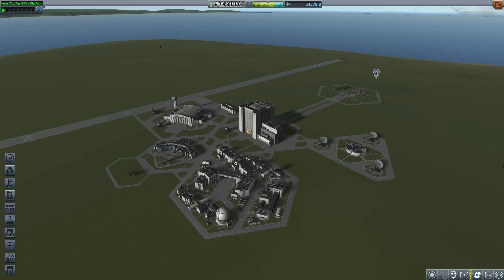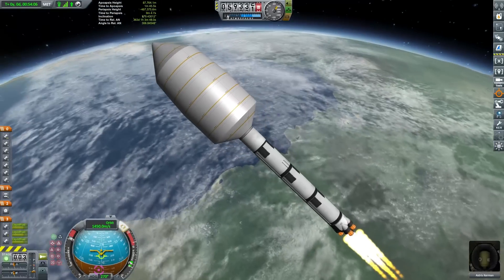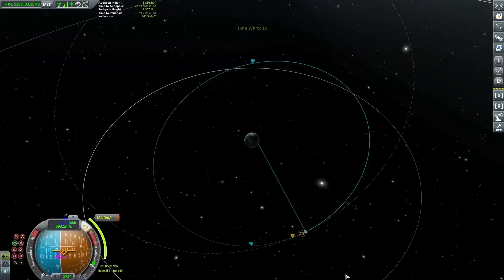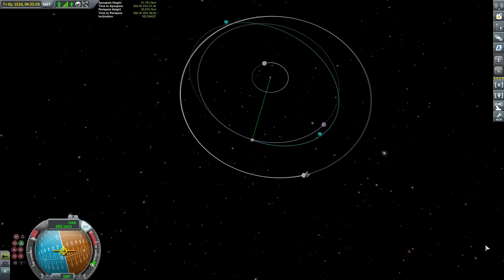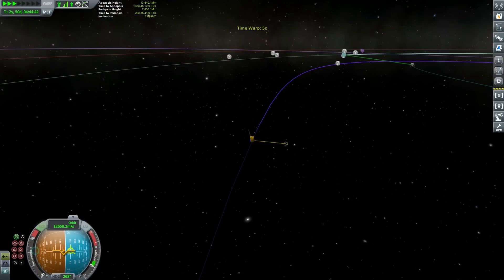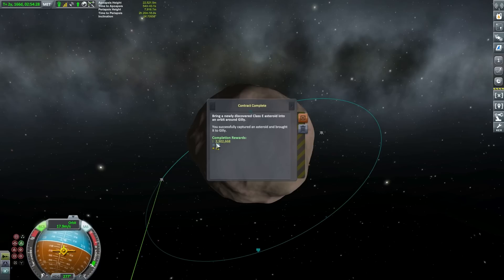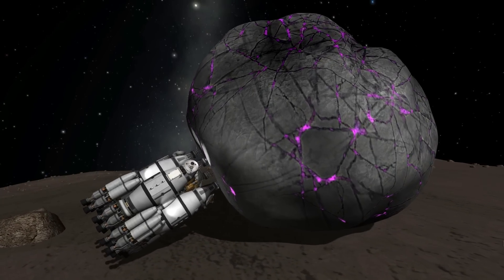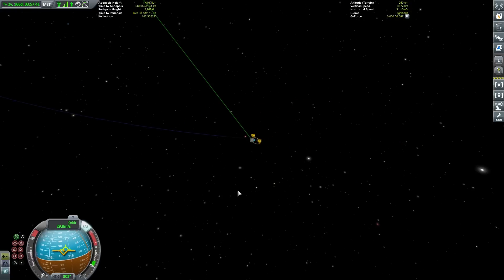KSP 1.2 Asteroid Capture, Redirect and Mining Base (Tutorial:37) Kerbal Space Program - Stock Parts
It's asteroid day in KSP today and we will capture, create a mining base and redirect this massive beast. This tutorial will show you how to use this massive asteroid hauler vessel to tame the most difficult of space born rocks. This mission captured using only stock parts in Kerbal Space Program 1.2 with visual Mods (1.2.2 to be specific).

MODS
Camera Tools, Stock Visual Enhancements (All-In-One), PlanetShine, [x] Science, Kerbal Engineer